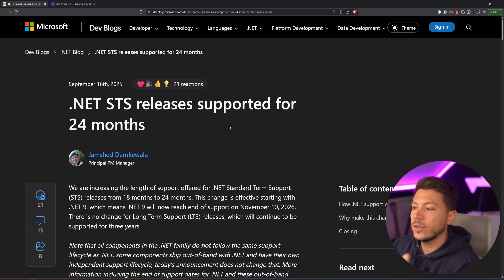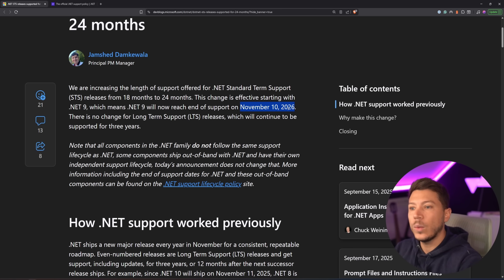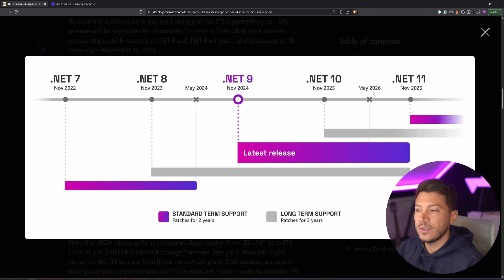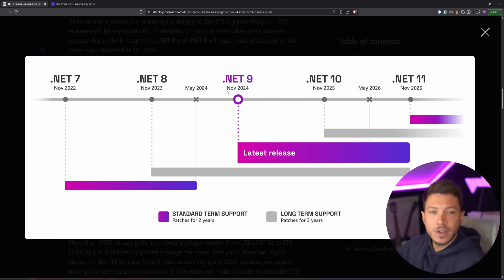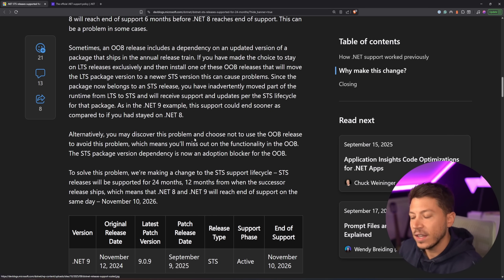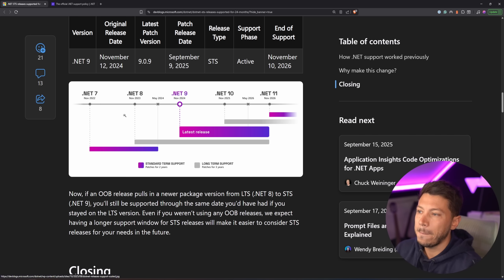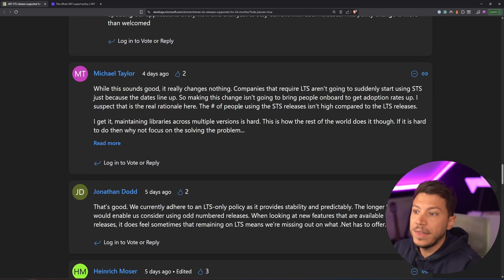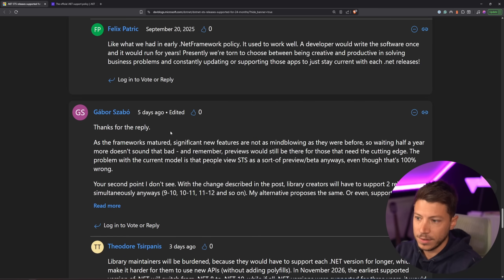Microsoft Just Fixed the LTS/STS Problem of .NET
Hello, everybody. I'm Nick, and in this video, we will talk about the recent LTS and STS change that Microsoft introduced for .NET. The lifecycle support is a common issue that .NET developers raise, mainly around how short it is, but there was another issue that you might not know about.